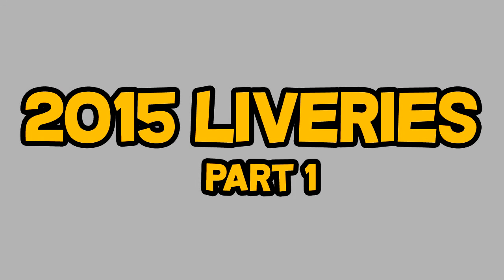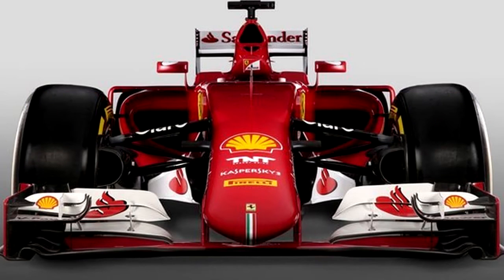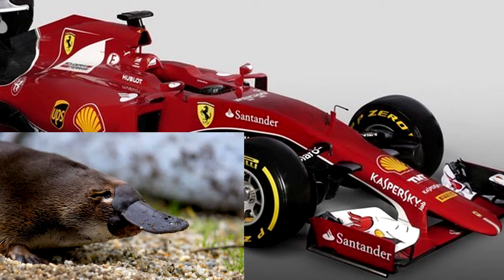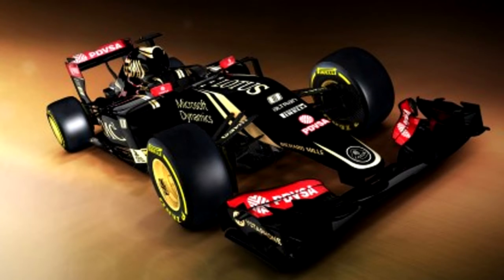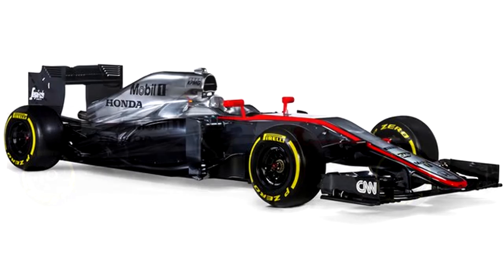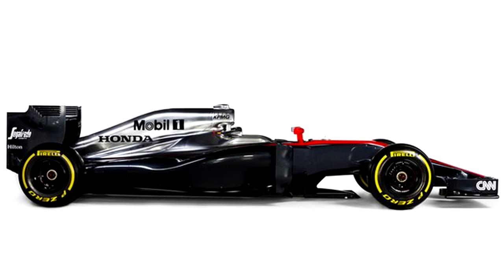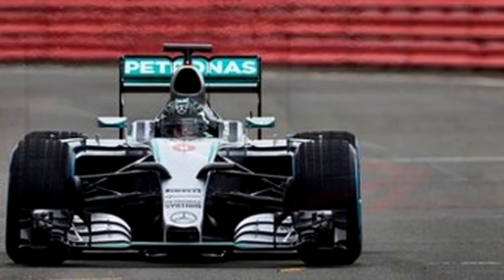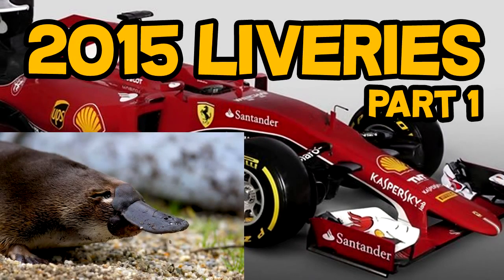F1 2015 CAR LIVERIES PART 1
WHAT'S YOUR OPINION ON THE 2015 CARS SO FAR??